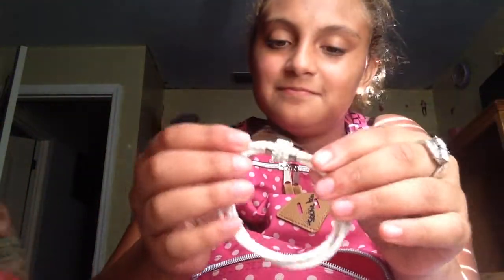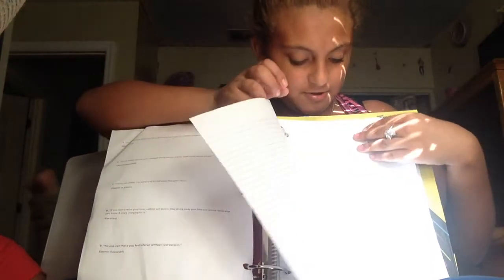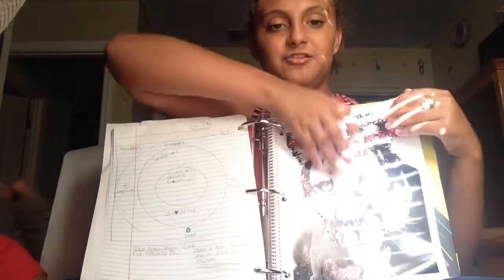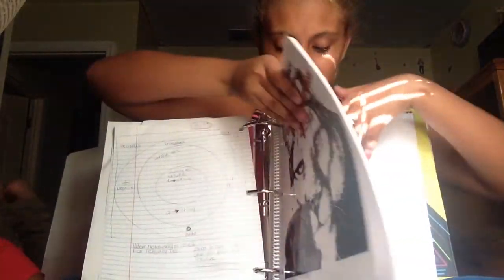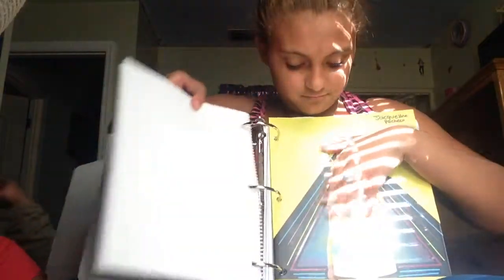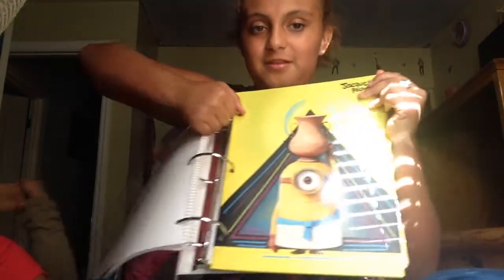What's in my bag??😂💖💖💖💖💖